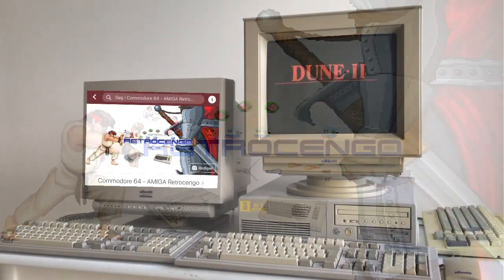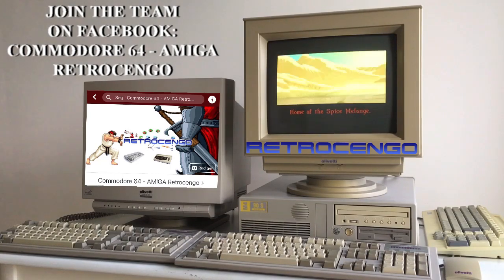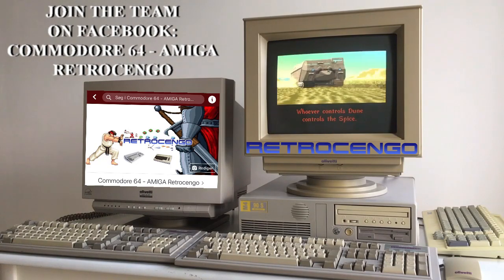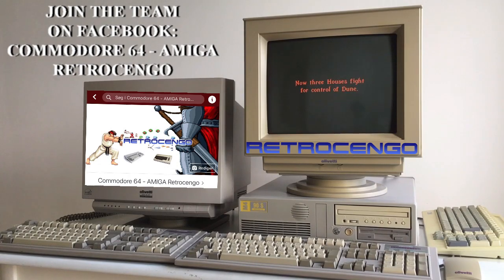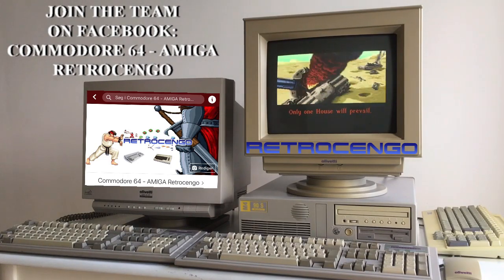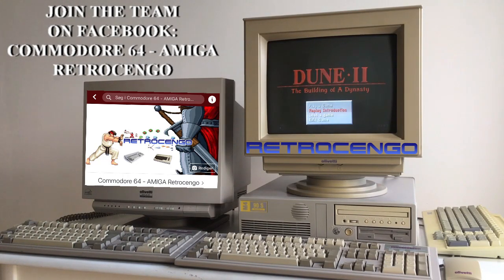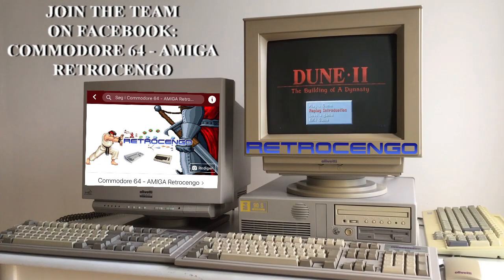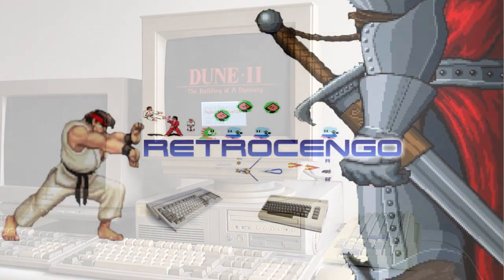Olivetti TINSL/II M4 90 S Retro PC with a Special Thank you note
Short video, to show you guys my appreciation!
With love
-Retrocengo

Olivetti TINSL/II M4 90 S Retro PC with Olivetti CRT Monitor model: DSM2814/C-P